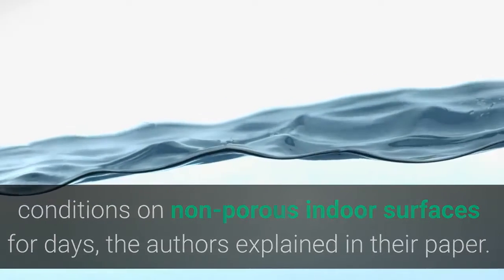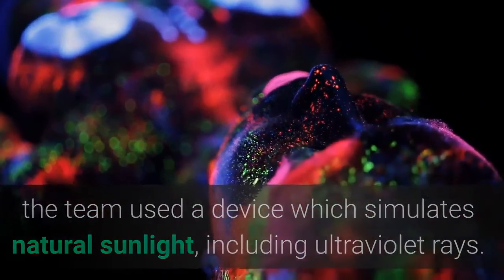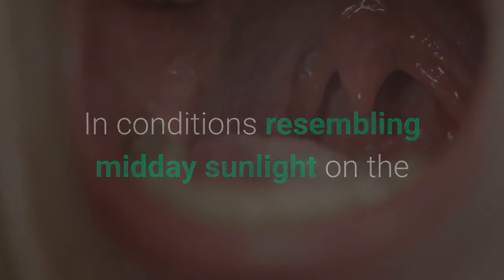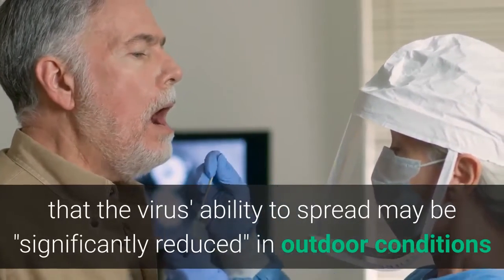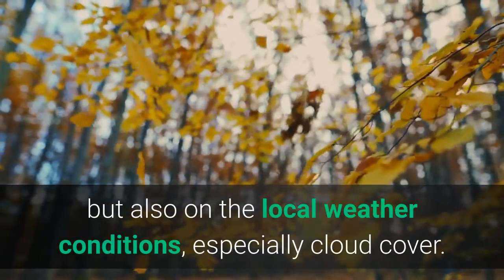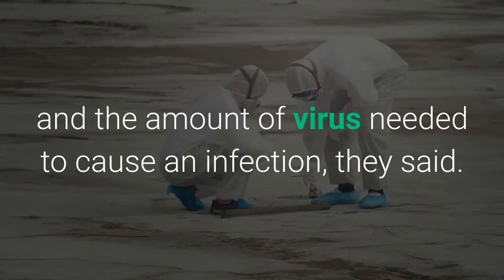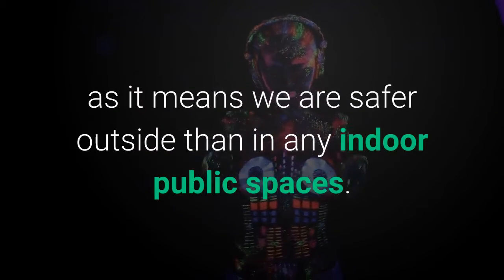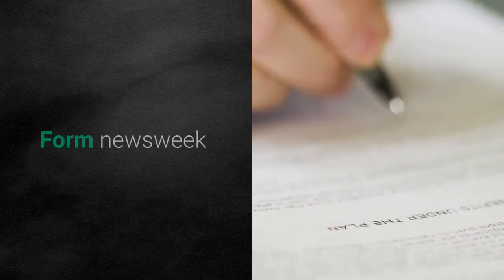sunlight inactivates sars cov 2 on surfaces in lab study as cdc says virus does not spread easily ac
Sunlight appears to inactivate the coronavirus which causes COVID-19, according to a study.

Scientists found imitation sunlight "rapidly inactivated" SARS-CoV-2 on stainless steel coupons in a lab. The findings were published in The Journal of Infectious Diseases.

Past studies have shown that SARS-CoV-2 can linger in the right conditions on non-porous indoor surfaces for days, the authors explained in their paper. One widely-referenced study published in the New England Journal of Medicine showed the germ can live for up to three days on plastic and steel, compared with 24 hours on cardboard, four hours on copper, and up to three hours as an aerosol.

However, in updated guidance published earlier this month that has made headlines in the past day, the U.S. Centers for Disease Control and Prevention said that the virus isn't thought to easily spread from touching surfaces or objects.
To explore whether SARS-CoV-2 can survive in outdoor-like conditions, the team used a device which simulates natural sunlight, including ultraviolet rays. They also controlled the temperature and humidity in a lab chamber. The virus was grown both in lab culture and in a liquid resembling human saliva.

The contaminated coupons were stuck to a mounting strip and attached to the wall of the chamber, and exposed to light for different lengths of time, ranging from 2 - 18 minutes. Another set of virus-laden coupons were put in the chamber for up to 60 minutes in darkness as the control.

Ultraviolet B (UVB) rays were found to quickly inactivate SARS-CoV-2, according to the team. In conditions resembling midday sunlight on the longest day of the year at 40 degrees north latitude, 90 percent of the virus was inactivated every 6.8 minutes in the saliva.
Sunlight representing winter solstice in the same latitude inactivated the virus every 14.3 minutes in saliva. SARS-CoV-2 was inactivated at rates twofold greater in saliva than in the culture media for reasons that weren't immediately clear. The virus on the coupons kept in the dark, meanwhile, barely changed.

The findings indicate that the virus' ability to spread may be "significantly reduced" in outdoor conditions when exposed to direct sunlight, compared to indoor conditions, the authors wrote. "Additionally, these data provide evidence that natural sunlight may be effective as a disinfectant for contaminated non-porous materials," they said.

But the team stressed that results could differ in real-world scenarios. They said: "While significant levels of viral inactivation were observed within minutes at all simulated sunlight levels investigated, it should be noted that the duration of time each day that outdoor UVB levels exceed those used in the present study is dependent not only on the time of year, but also on the local weather conditions, especially cloud cover.

"Thus, it is possible that significant day-to-day variability may exist in the persistence of SARS-CoV-2 on surfaces in outdoor environments."

The team noted they used one size of virus droplet, and studies in the future could explore how this could affect deactivation. And while they tried their best to simulate saliva, it may differ to that of an infected person and skew the results.

To reveal the full risk of exposure to SARS-CoV-2 outdoors, more research is needed, looking at variables such as viral load on different surfaces, how easily the virus passes from objects, and the amount of virus needed to cause an infection, they said.

Emeritus Professor Ron Eccles of the U.K.'s Cardiff School of Biosciences, an expert on the nose and upper airways, told Newsweek: "The study is interesting and adds some new knowledge to our understanding of how UV light works on viruses out of doors.

"It has been known for many years that UV light inactivates viruses and bacteria and UV light has been used to help sterilize hospital operating theatres when not in use. The new knowledge is that UV light of the intensity seen on a sunny beach does inactivate viruses such as SARS COV-2 and this is important as it means we are safer outside than in any indoor public spaces.

"'Stay at home' should be replaced with 'stay outdoors in the sunshine but use suncream and keep your distance from others as viruses can still spread from coughs and sneezes.'"

This week, five months into the COVID-19 pandemic, the total number of confirmed cases hit 5 million, according to Johns Hopkins University. A total of 333,001 people have died of COVID-19, and more than 1.9 million are known to have recovered. The U.S. is the country with the most known COVID-19 cases, as the graph by Statista shows.

Form newsweek